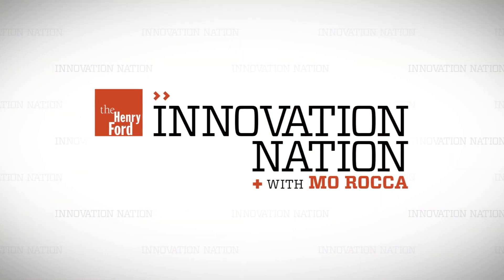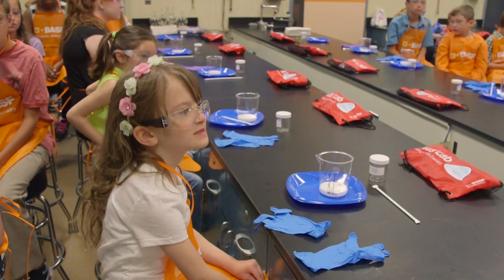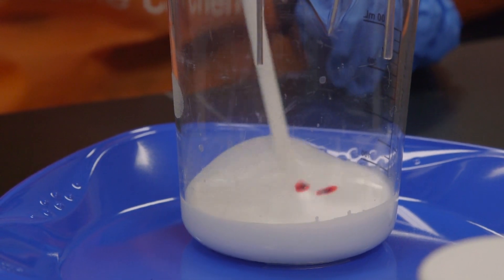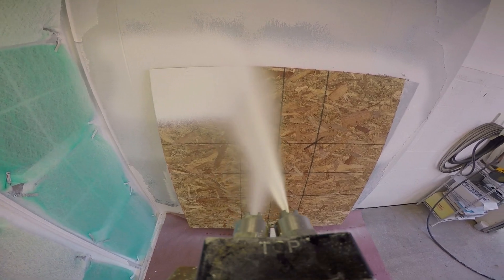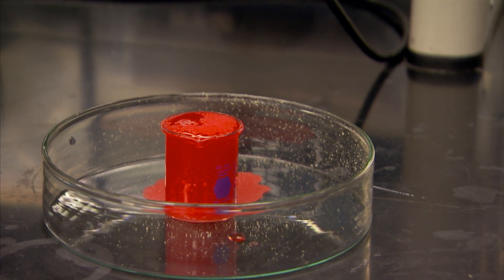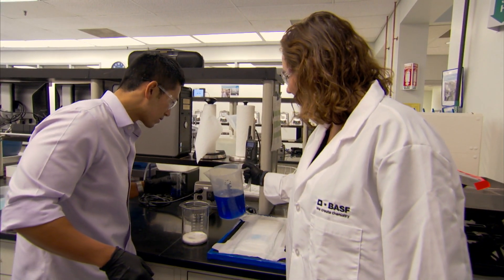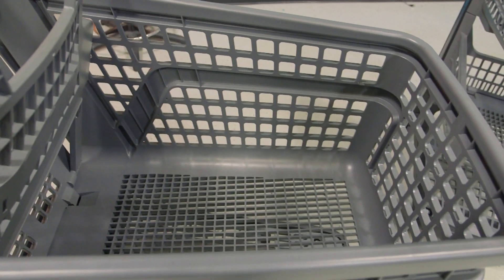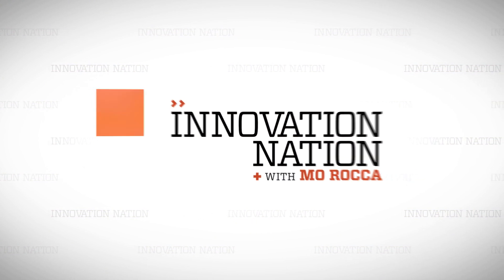BASF & Polymers | The Henry Ford's Innovation Nation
In this episode of "The Henry Ford's Innovation Nation," we learn about the innovation coming out of Michigan with segment sponsor BASF. Co-host Adam Yamaguchi visits BASF’s Wyandotte, Mich., location to learn more about the company's role in polymers that are used in everyday products. You'll also learn about the Kid’s Labs BASF conducts around the country to get kids into chemistry at an early age.  Season 2 Episode 30